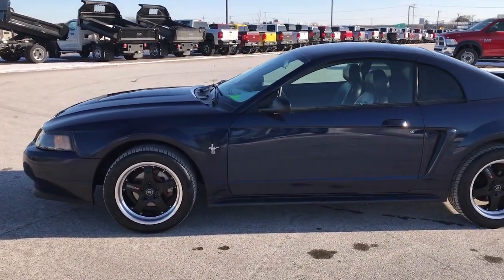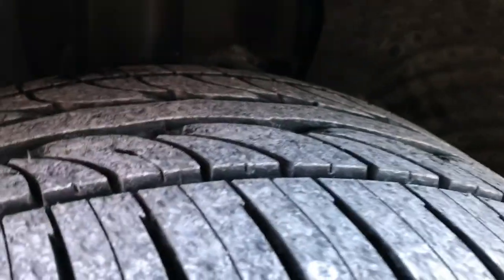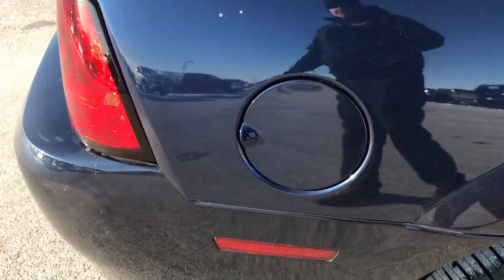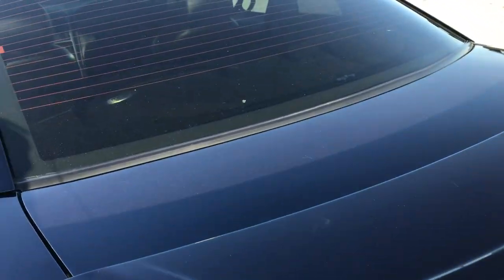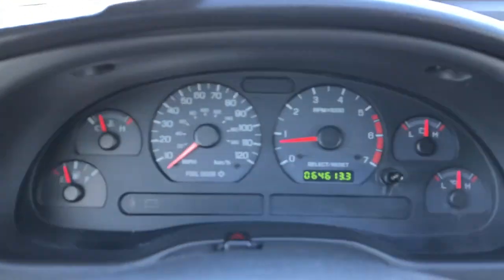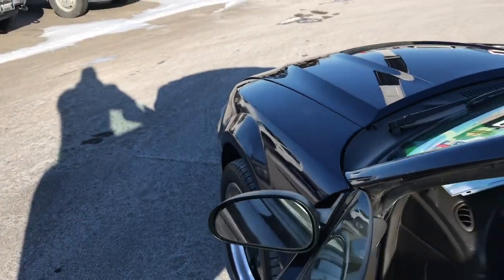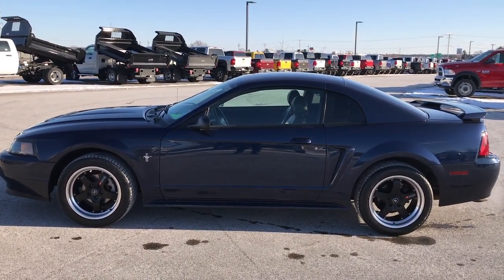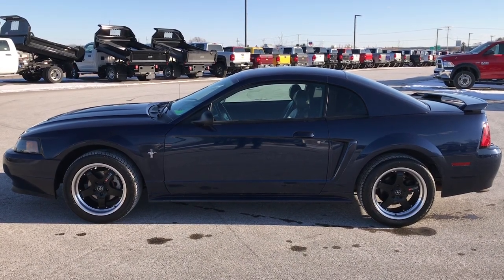2003 USED FORD MUSTANG FOR SALE FOND DU LAC $6,499 SOLD! 8J80B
STOCK: 8J80B
PRICE: $6,499
MILES: 64,607
MAKE: FORD
MODEL: MUSTANG
VIN: 1FAFP40443F441668

Clean Title History! 3.8 Liter V6 Engine, 190 Horsepower, Two Door Coupe, 5 Speed Manual Transmission Stick Shift, NEW TIRES, POWER DRIVERS SEAT, GRAY LEATHER, CD PLAYER, NICE RIMS, Rear Wheel Drive RWD 4x2 Two Wheel Drive, Power Driver's Seat, Non Smoker, Dark Charcoal Leather Seats, Bucket Seats, Power Mirrors, Traction Control System, 3.27 Gears, Brand New Uniroyal Tiger Paw Tires, Painted Alloy Rims Premium Wheels, Four Wheel Disc Brakes, AM / FM Radio Tuner, CD Player, Rear Window Defroster, Driver and Passenger Front Air Bags, L.A.T.C.H. Child Safety System, Fold Down Rear Seats, Air Conditioning AC, Cruise Control, Power Locks, Power Windows, Tilt Steering Wheel, True Blue Metallic! Clean Autocheck! This is a whole lot of car for not a lot of money! Make your move before this super clean ride is gone! 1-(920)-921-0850 . Summit Automotive Chrysler Dodge Jeep Ram in Fond du Lac, Wisconsin also Proudly Serving Oshkosh, Madison, Milwaukee, Sheboygan, Appleton, and Waupun is a family owned and operated dealership since 1959. We take great pride in our new and used car and truck center with vehicles to fit everyone's budget. We have ON THE SPOT FINANCING. BAD CREDIT OR GOOD CREDIT, we work with over 20 lenders to get you APPROVED AT THE MOST COMPETITIVE RATES. We provide AIRPORT TRANSPORTATION and NATIONWIDE DELIVERY OPTIONS. We are conveniently located on HWY 41 at EXIT 98, Hwy 151 at Military Rd. Exit. Advertised price does not include tax, title, registration and optional service fee. Dealer shall not be responsible for any errors or omissions in these ads.

STOCK: 8J80B
PRICE: $6,499
MILES: 64,607
MAKE: FORD
MODEL: MUSTANG
VIN: 1FAFP40443F441668